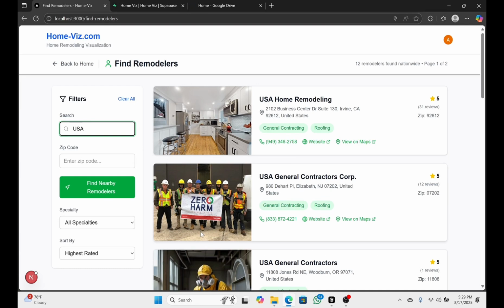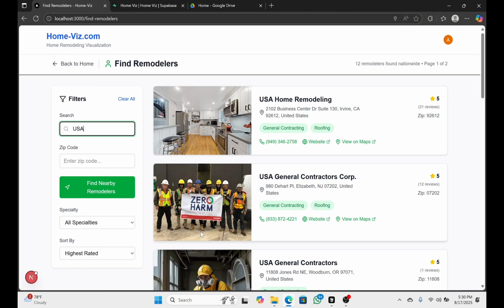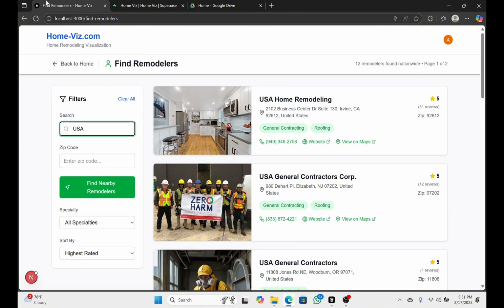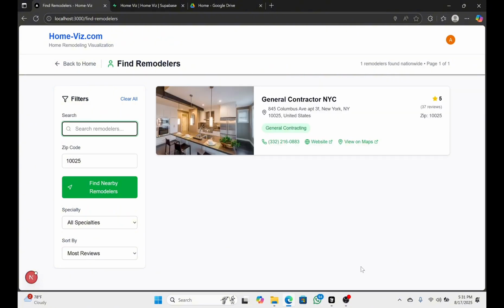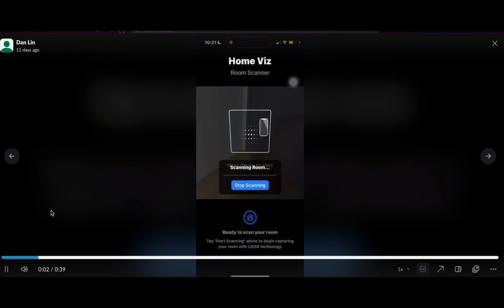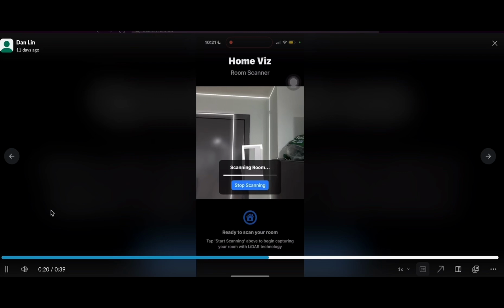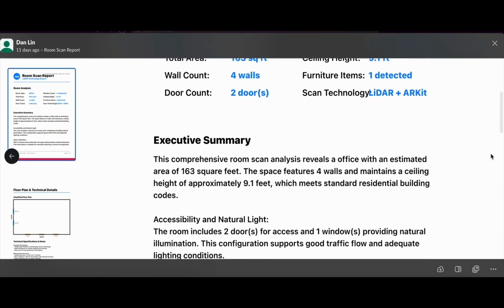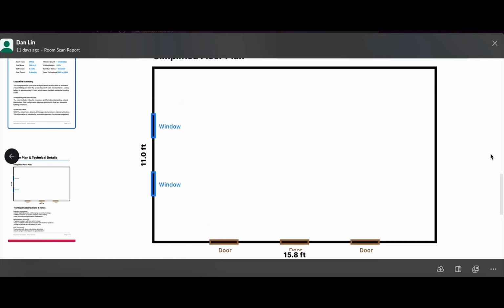SUMMER 2025 Columbia Build Lab Project